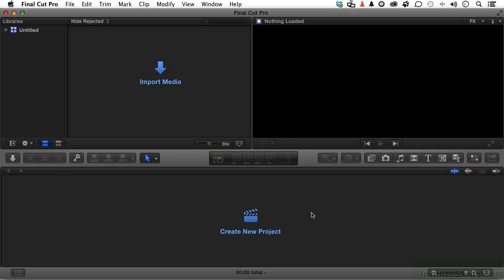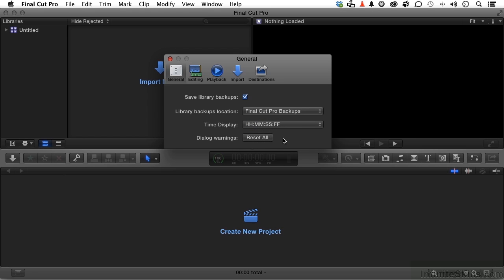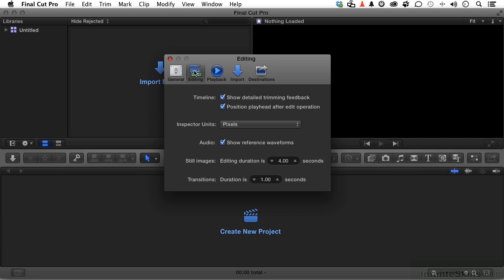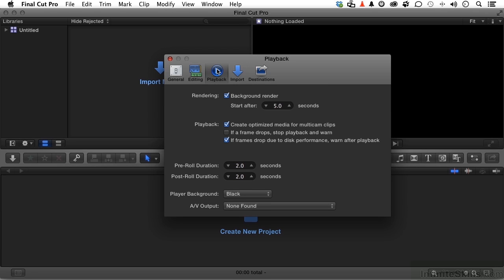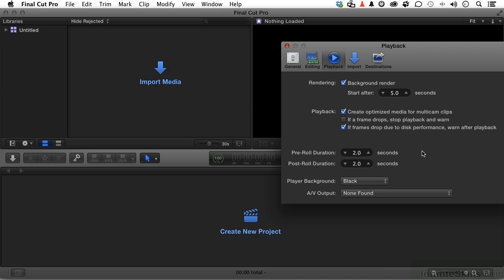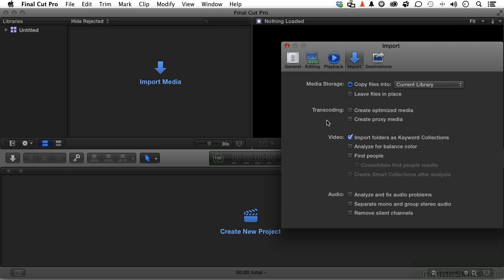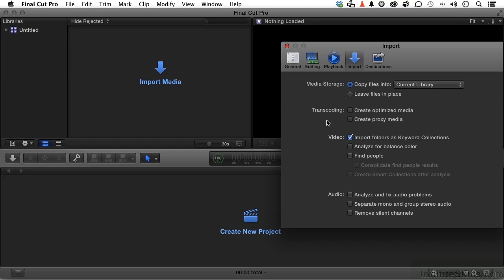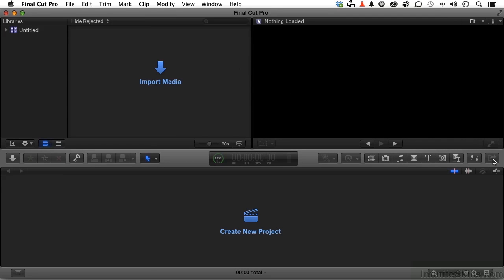9 Working Through Preferences